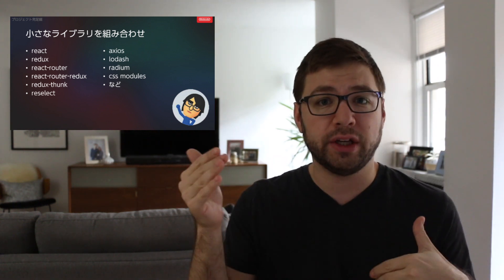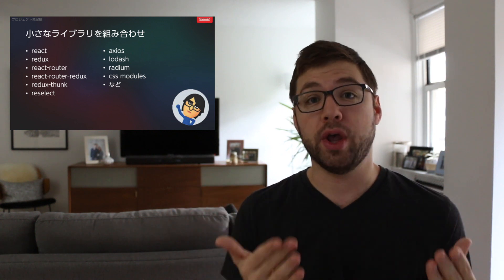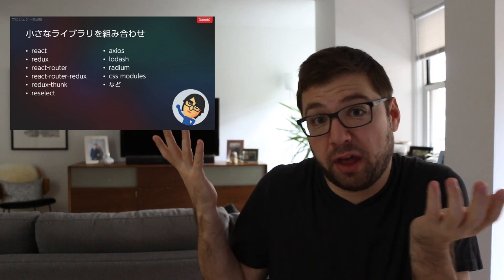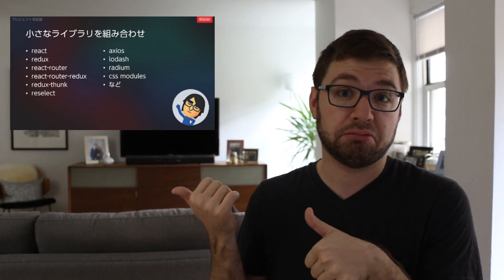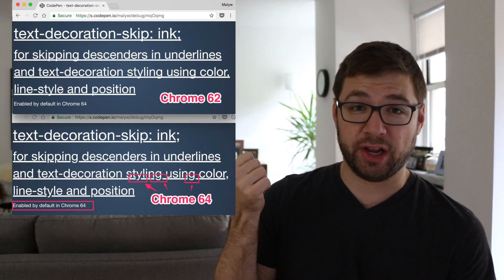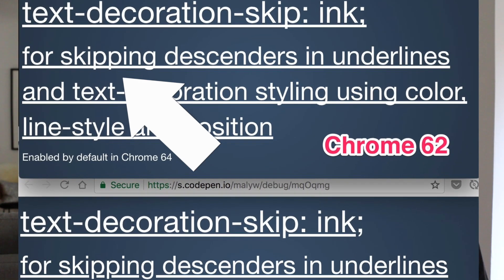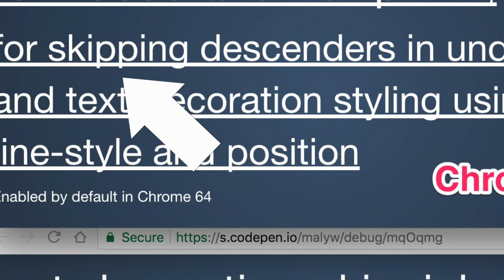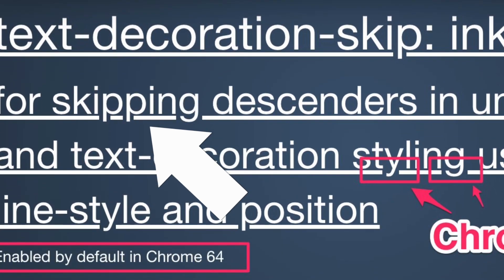Nintendo Switch Uses React?!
November 6th - November 13th, 2017